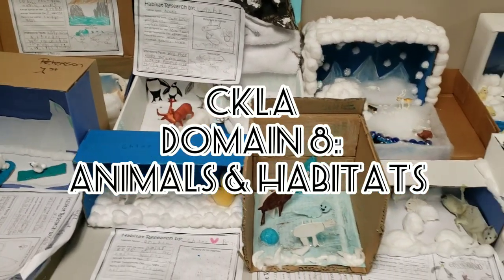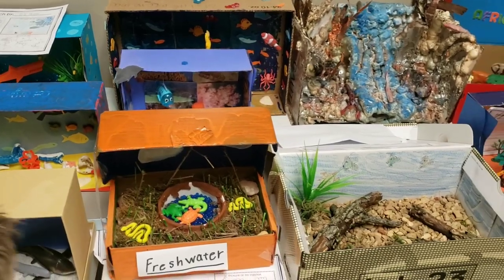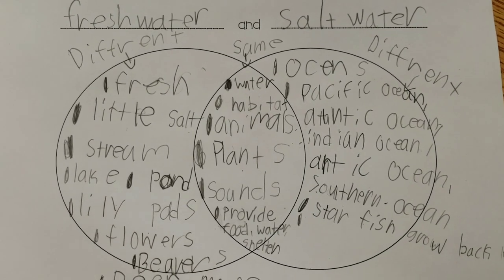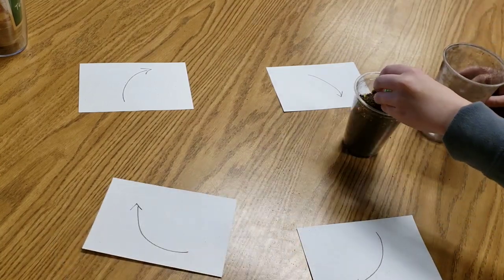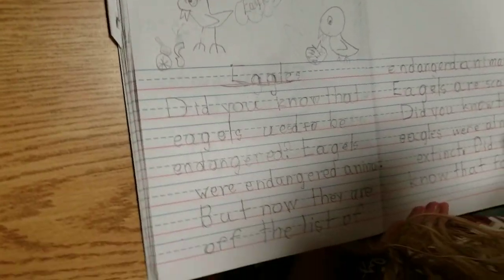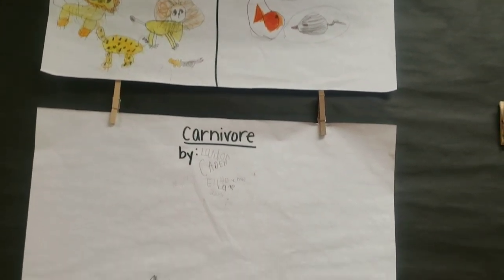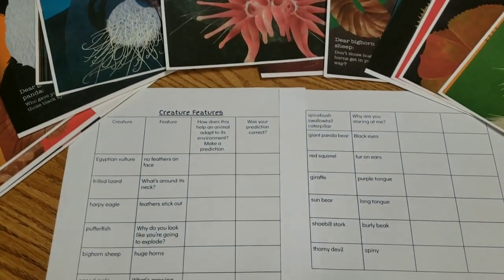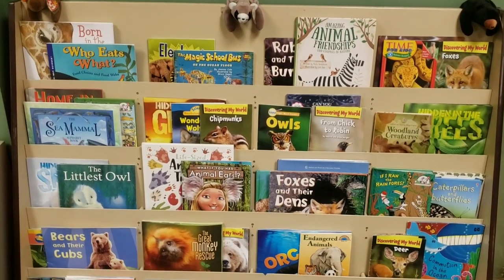CKLA Domain 8: Animals and Habitats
What is a habitat? What do animals need to survive? How do animals adapt to their environment? Watch to learn more!